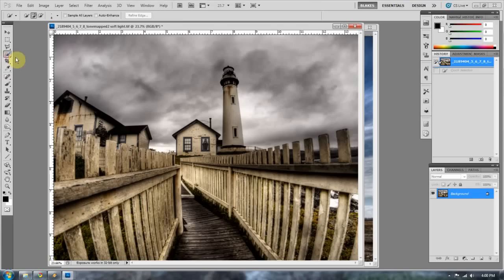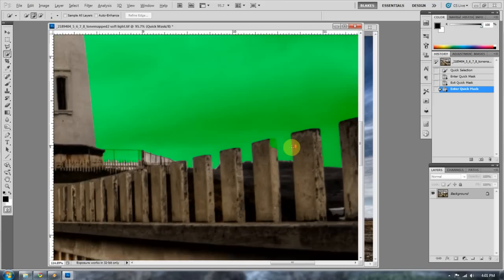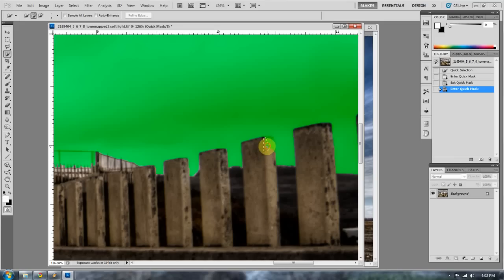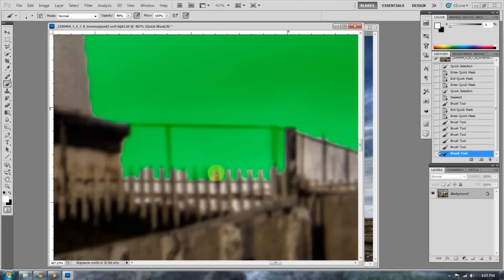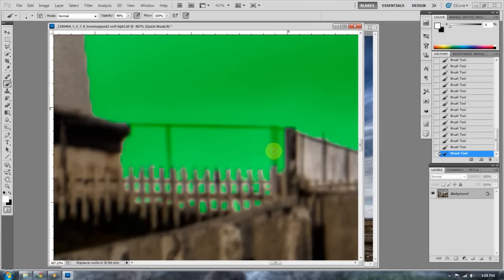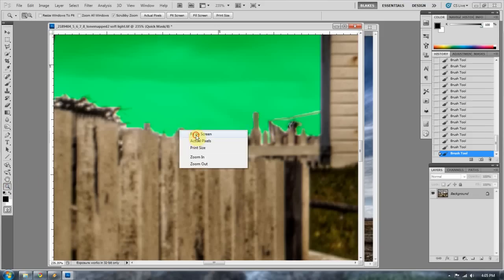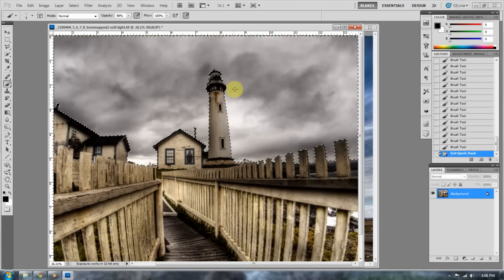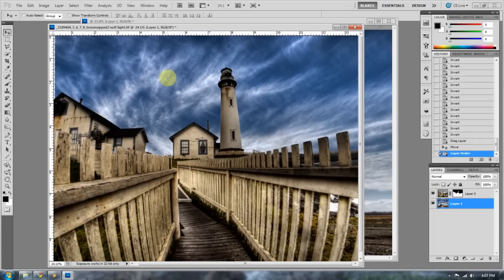Photoshop: Cool Tips, Crazy Tricks Volume 1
Shortcuts and Hot keys tutorial for quick post processing in Photoshop CS 5
Like what you see here?